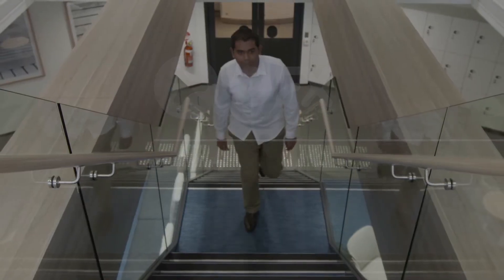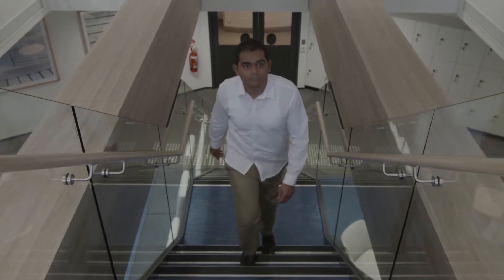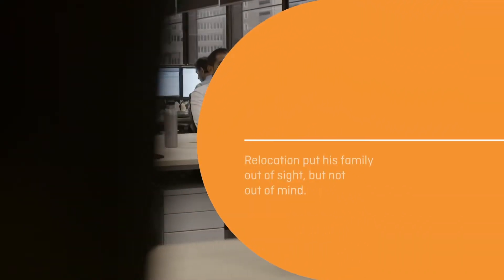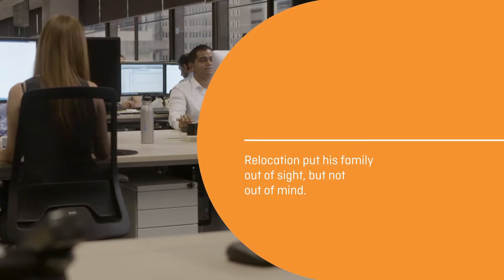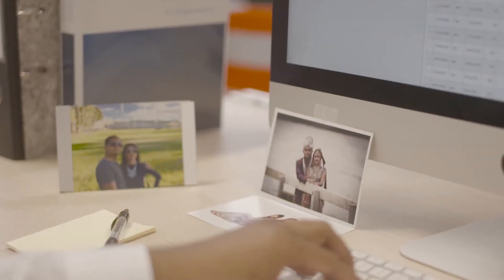Prashant uses OFX to secure his family's future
In our increasingly global world, our family may be out of sight, but they’re certainly not out of mind. Prashant uses OFX to make regular contributions to his family in New Zealand to provide the same support he was given growing up.